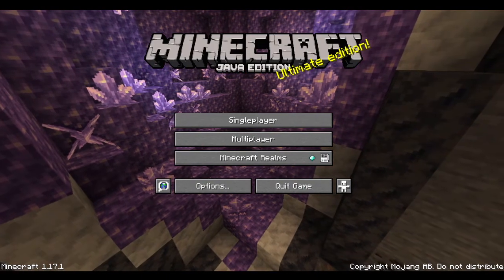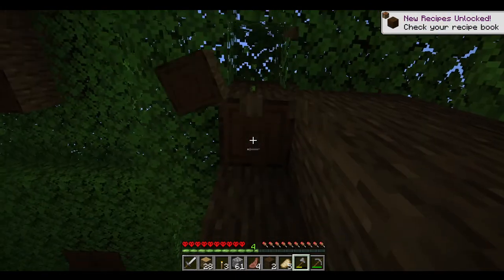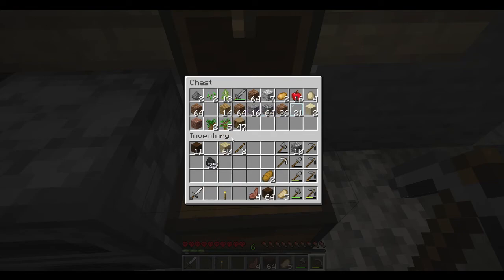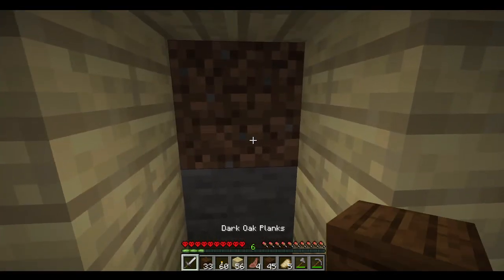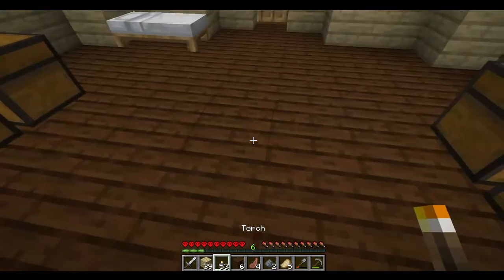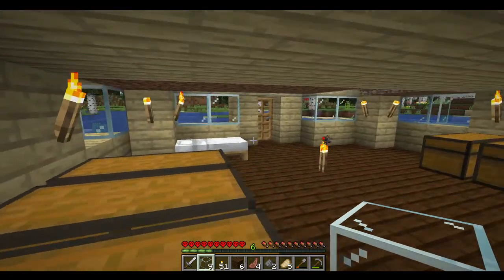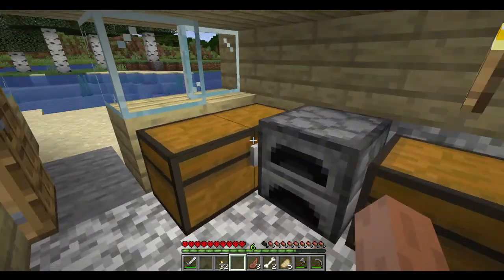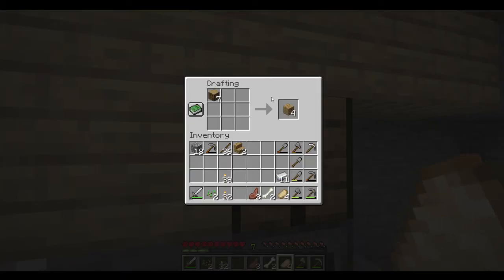Let's Play Hardcore Vanilla Minecraft W007_0002; 1.17.1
Hambbage here bringing you the expansion of our starter home.    There is mining and combat, and more continued building than I would care to admit.   We even lose and find our boat again.   All that and so much more, join us for the fun!